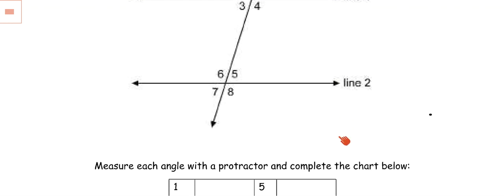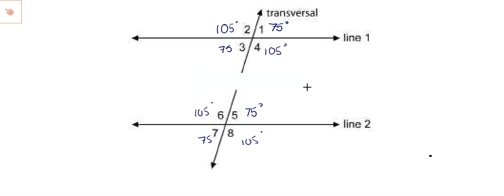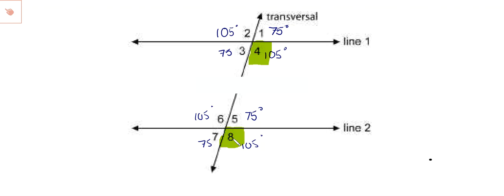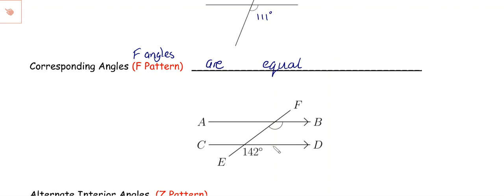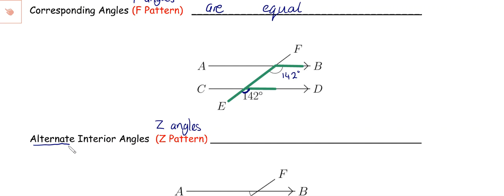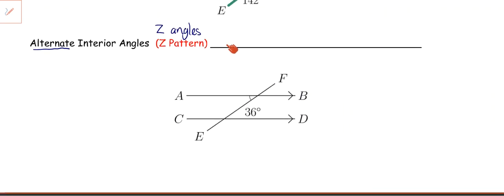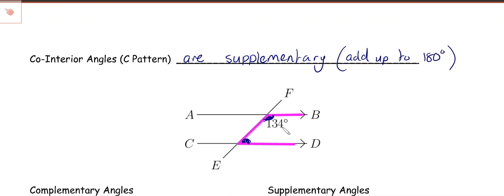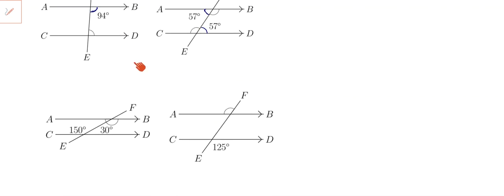M1 Angles and transversals angles in parallel lines